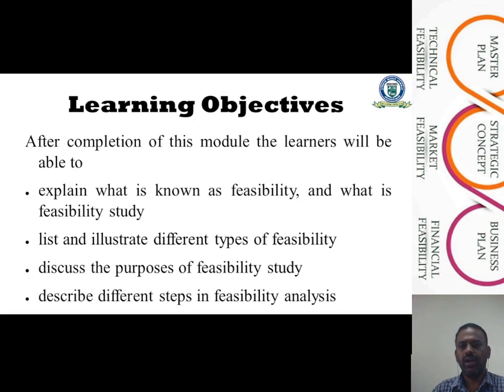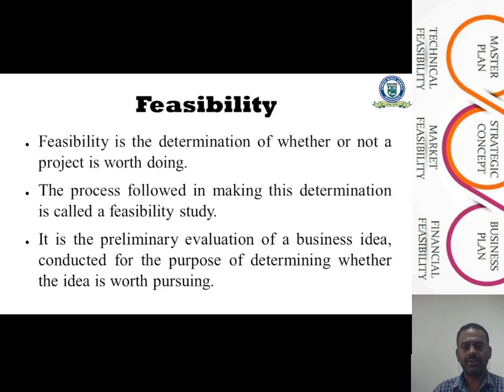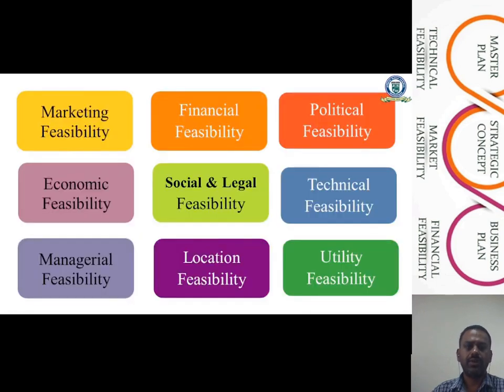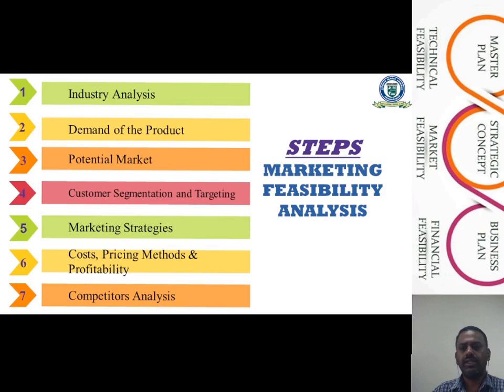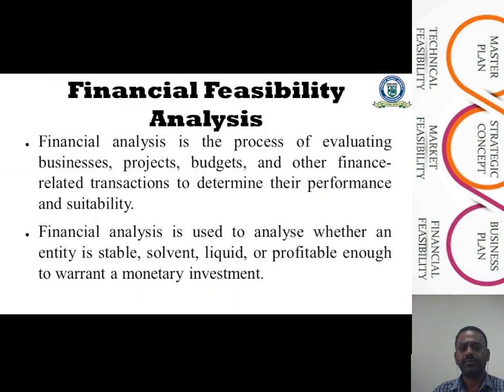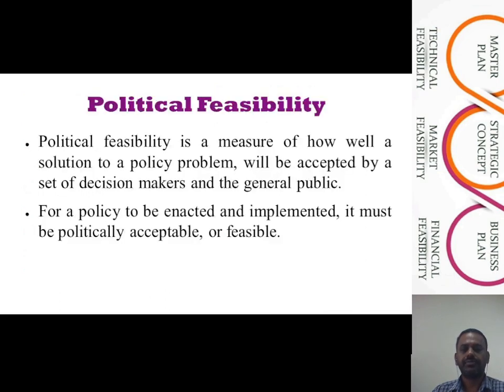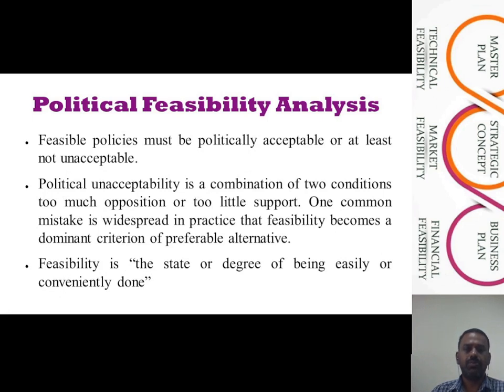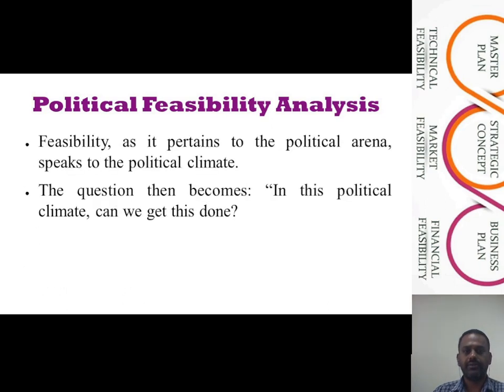Technical, Market and Financial Feasibility Analysis and its Types